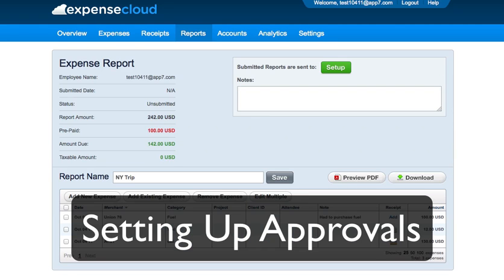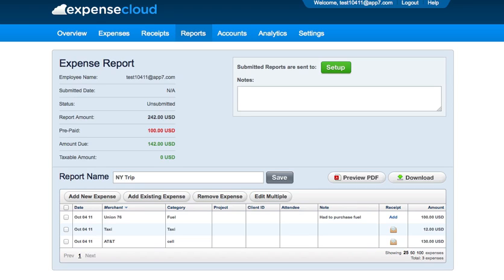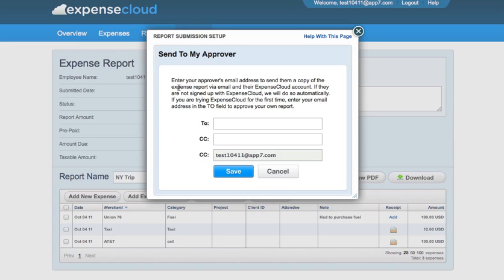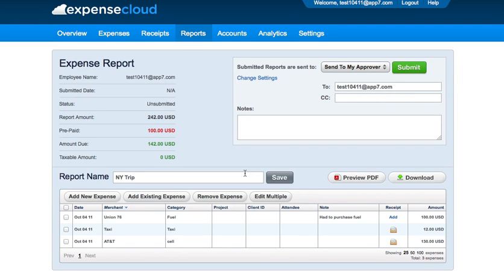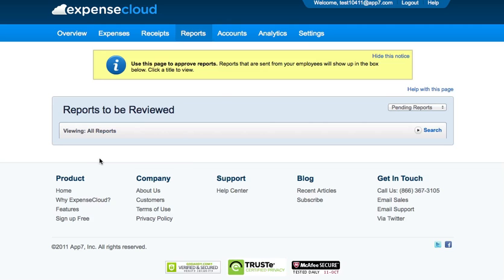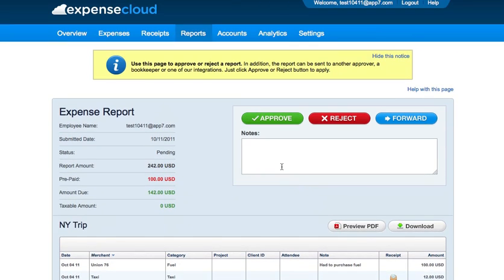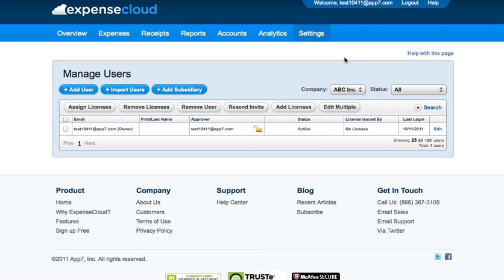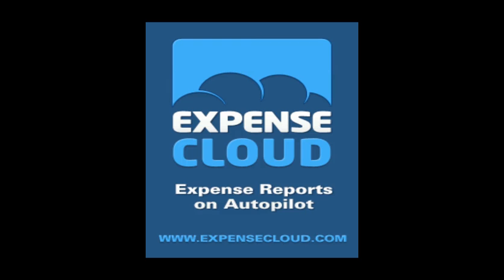Setting Up Approvals In ExpenseCloud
This tutorial walks a user through setting up their approver when submitting an expense report.